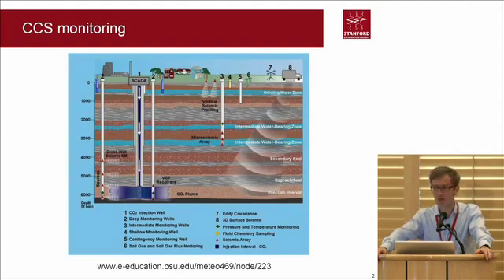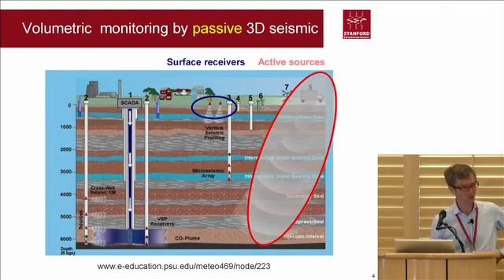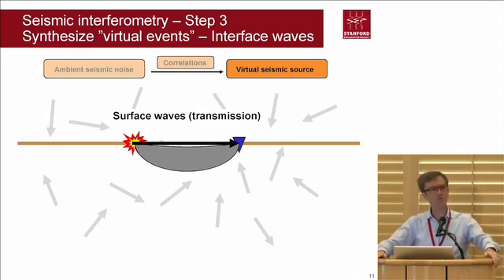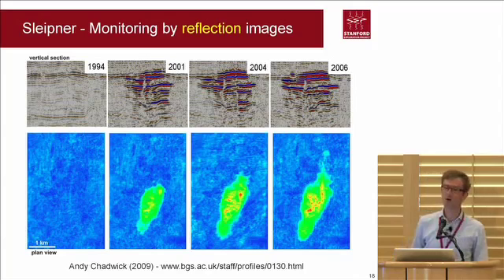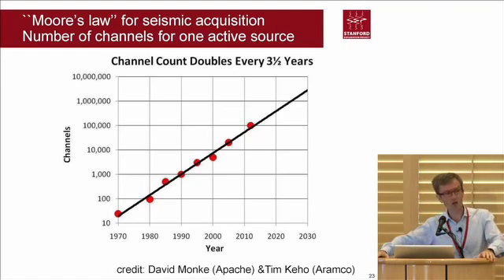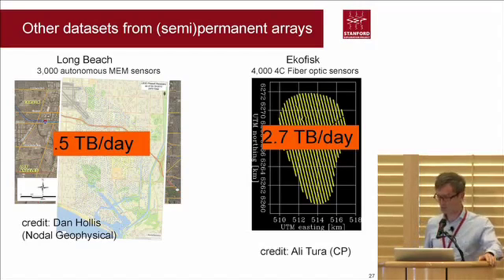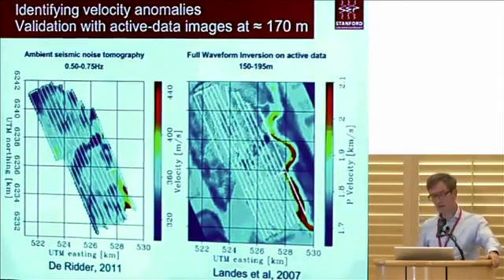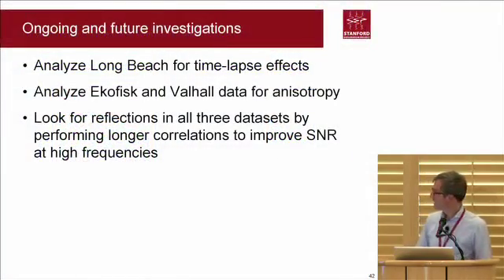Biondo Biondi Continuous passive seismic monitoring of CO2 geologic sequestration projects